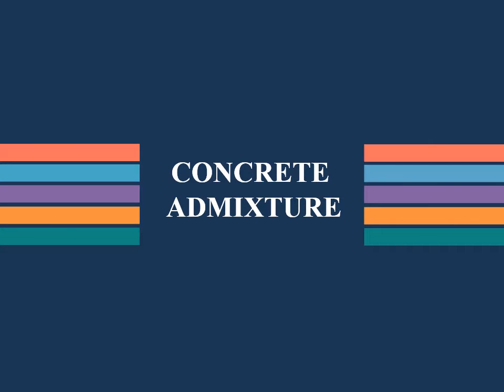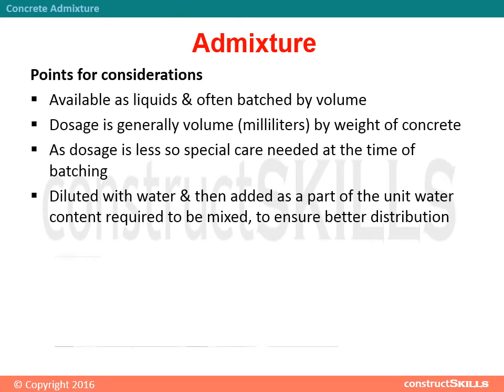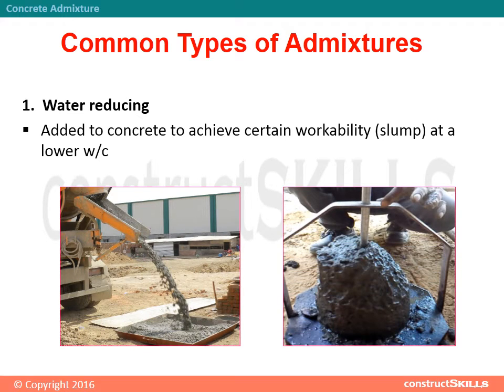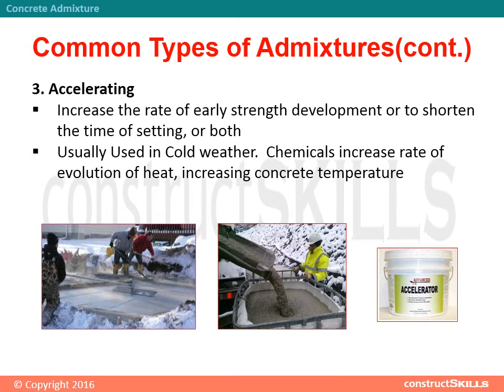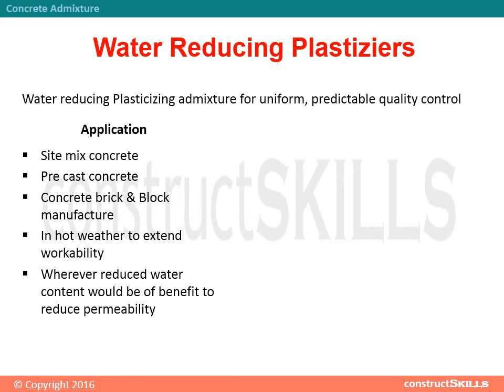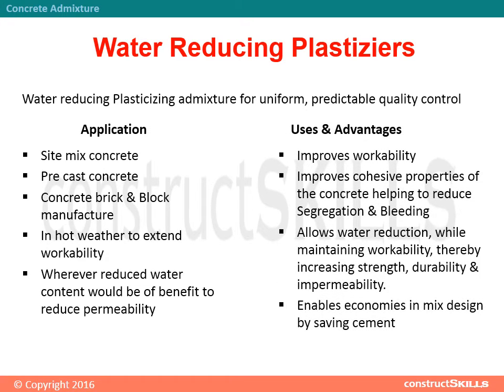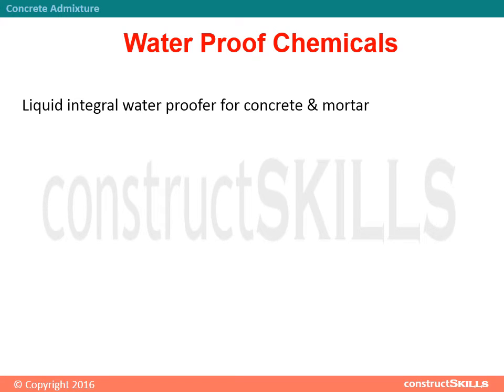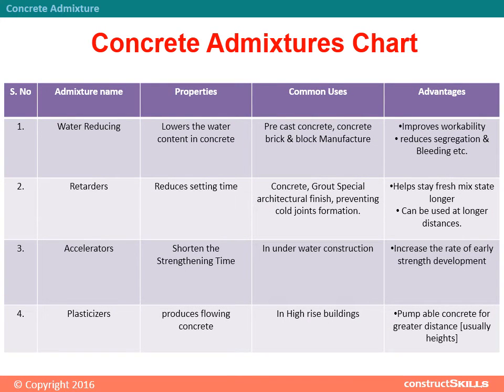3 05 Admixture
detailed about the common type of admixtures